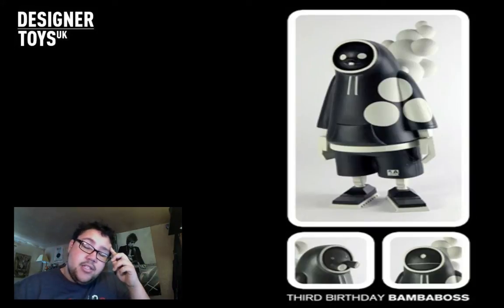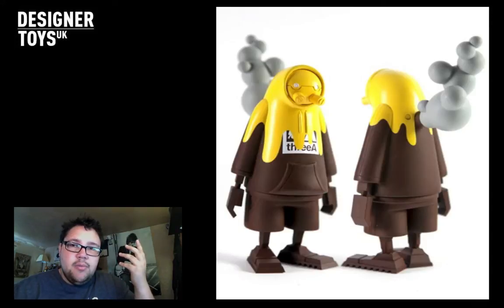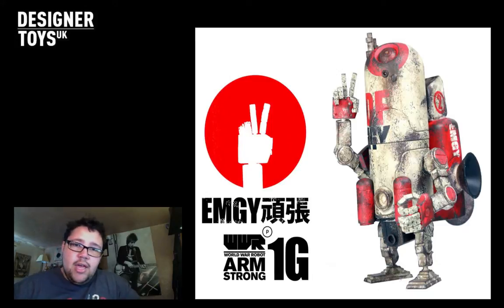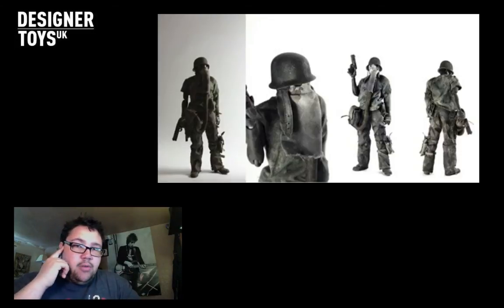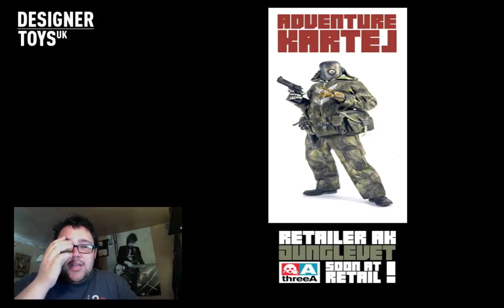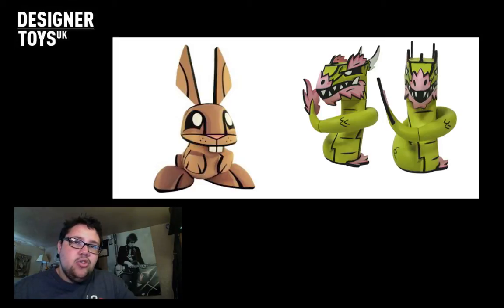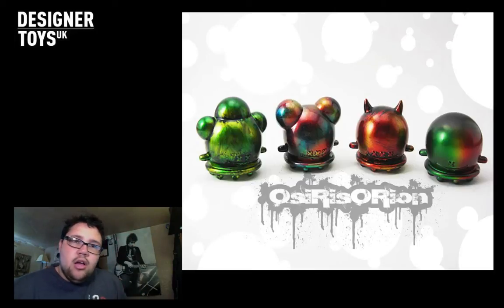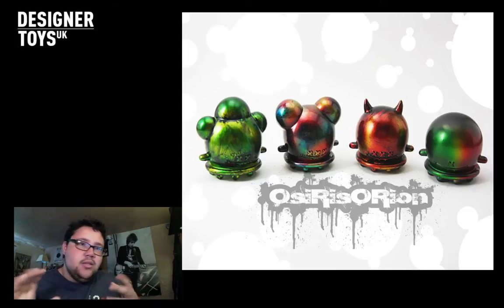Reviews coming up in the future